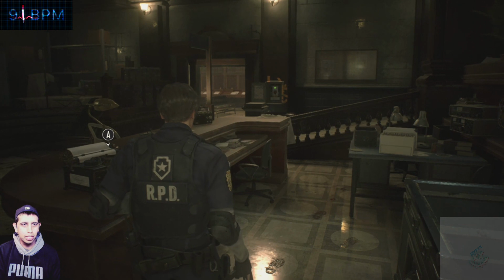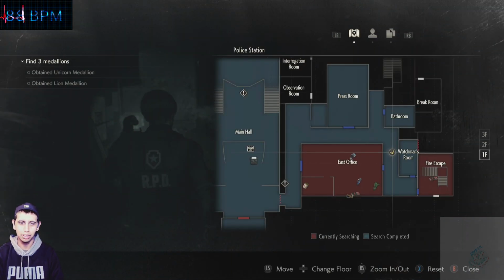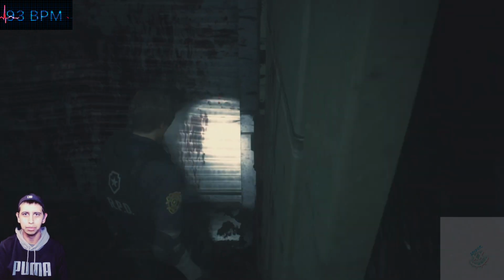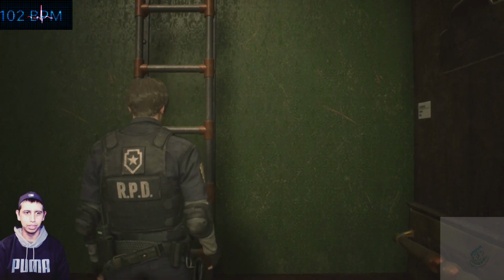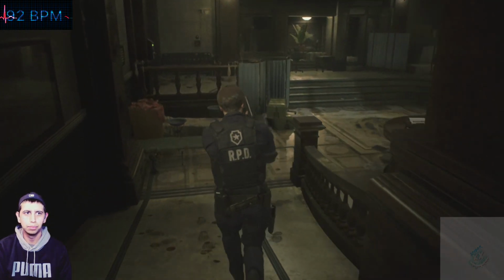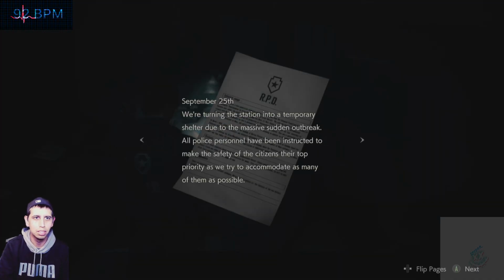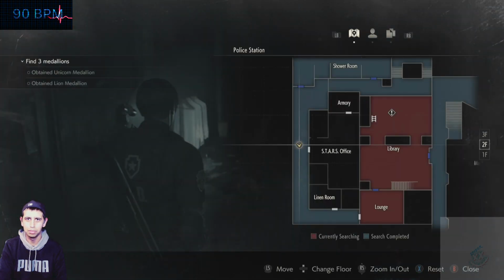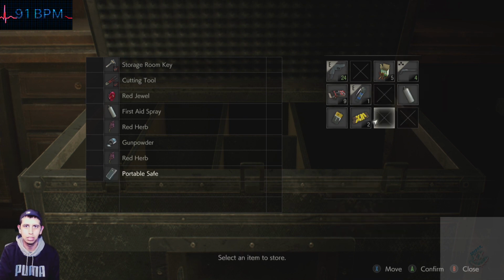Heartbeat Monitor x Resident Evil 2 (Remake) Part 2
Part 2 of Resident Evil 2 on PC/XBOX
Gameplay while wearing a heartbeat monitor!
Put on your headphones to watch & follow along while I play RE2 for the first time
In real time heart monitor keeps track of my heartbeat and is displayed for everyone to see
Uploads will be done every 1-2 days,
And most have a chance to win money!
More chances to win will be available in future uploads